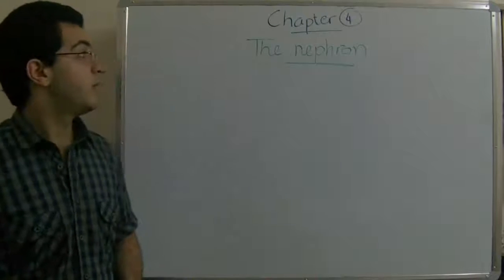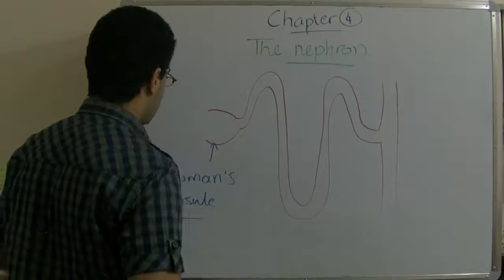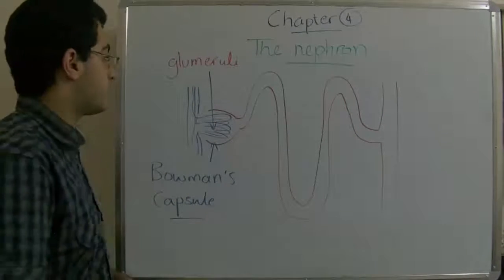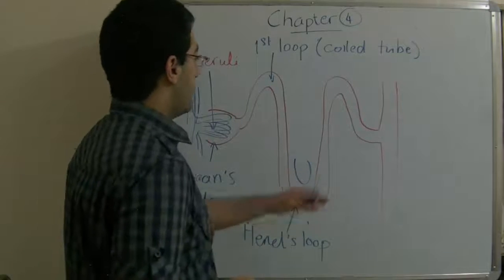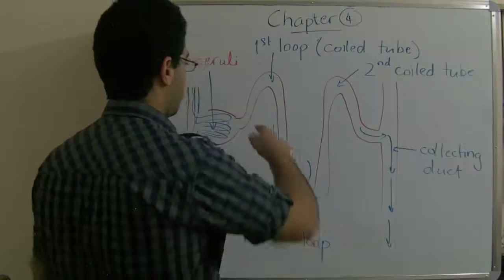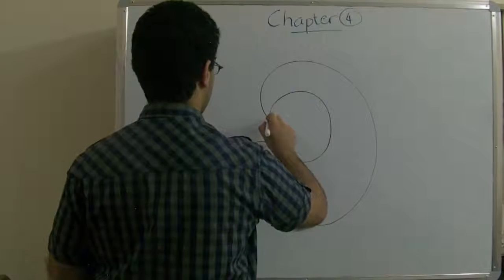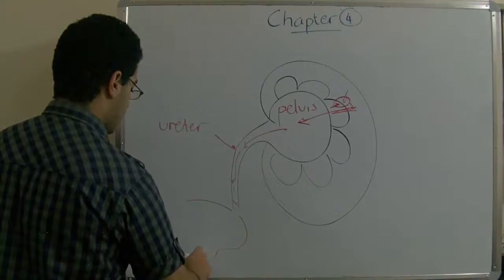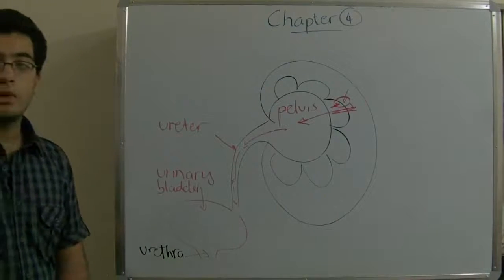Biology - Chapter 4 - The nephron - Abdallah Reda el Sayed - عبد الله رضا MD | Rocademia روكاديميا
Youtube.com/RedaMD
Facebook.com/RedaMDarabic
Instagram.com/reda.md.ar

Facebook.com/RedaMDenglish
Instagram.com/reda.md.en